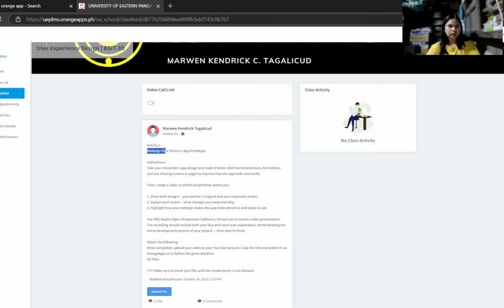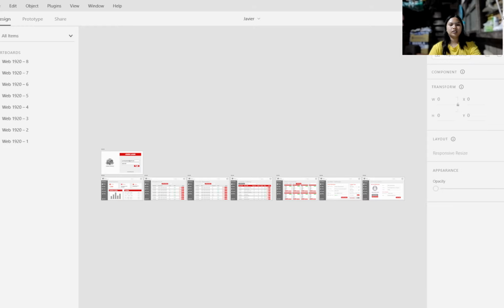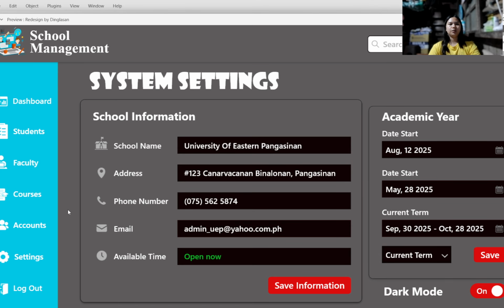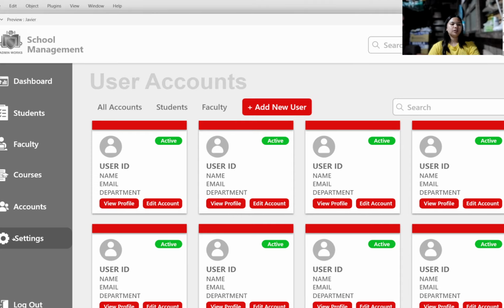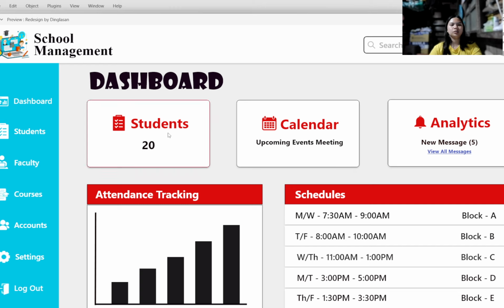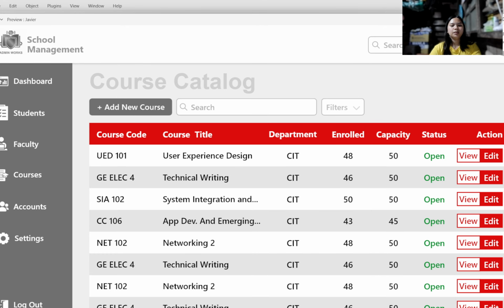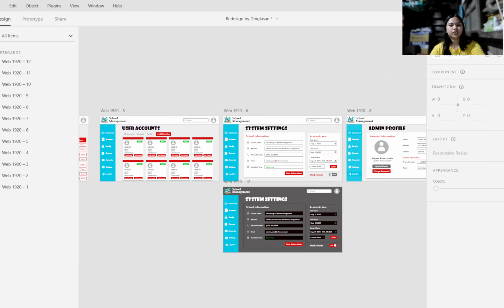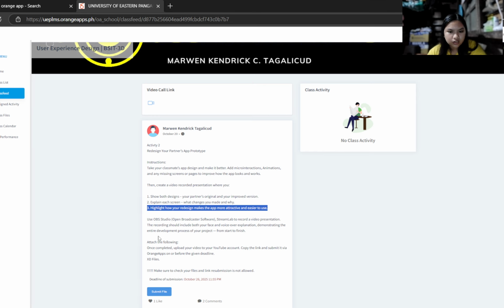DINGLASAN AVRIL MEI A. || BSIT-3D